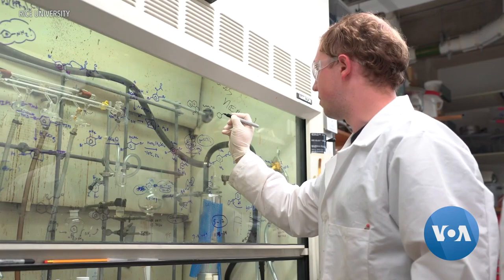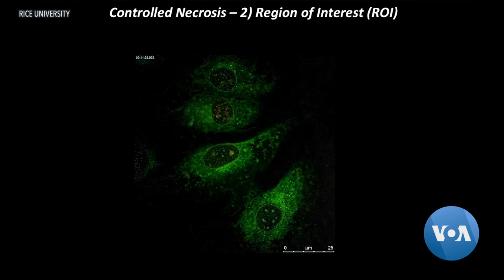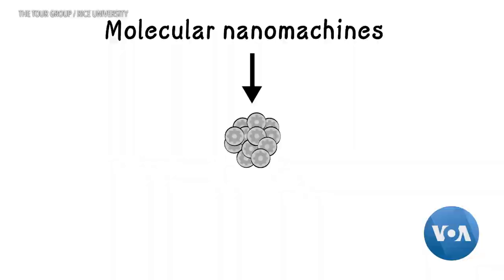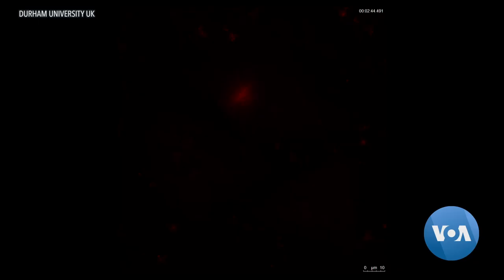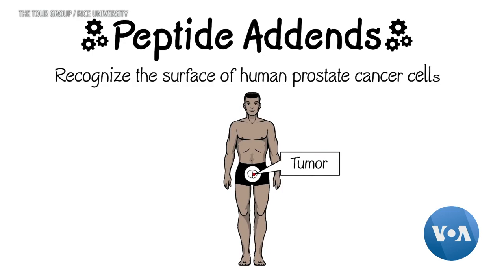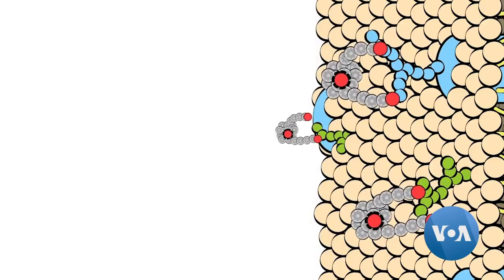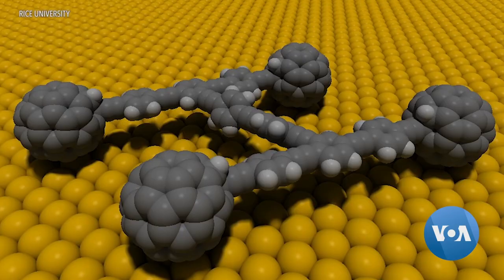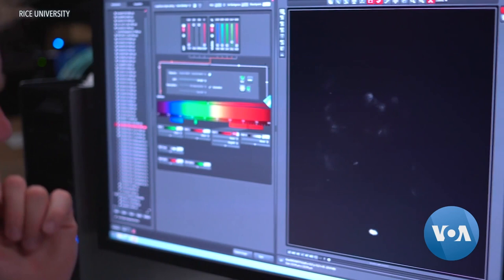A cure for cancer? A nightmare for bacteria? Rice University drills into cells.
Dr James Tour explains in a story from @VOANews  how new technology could be the future of treating cancer and super bacterias.

If you would like to support us in creating more content across our different media platforms, we would greatly appreciate any support you can give. to learn more.

God bless.

WeChat - @drjamestour